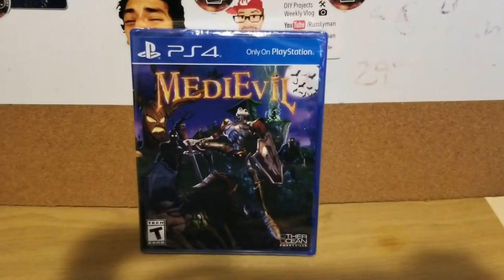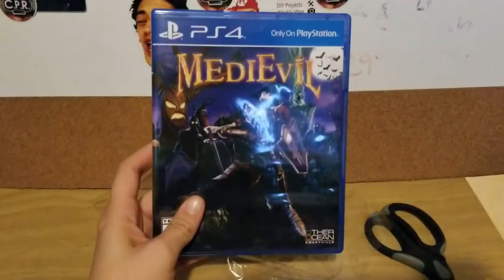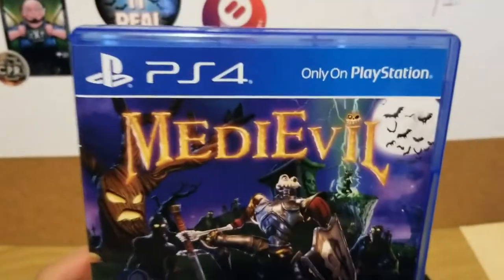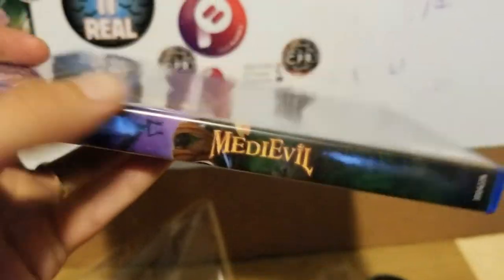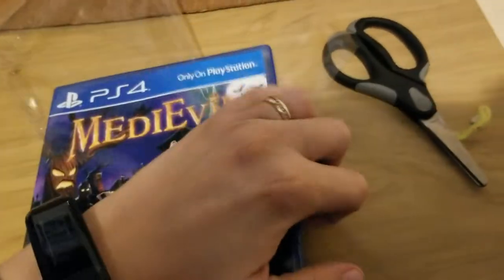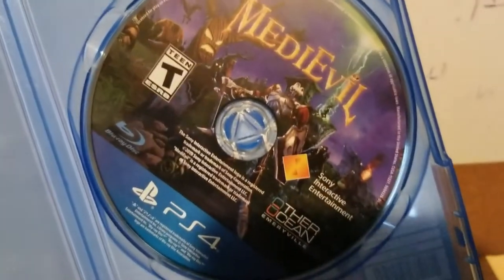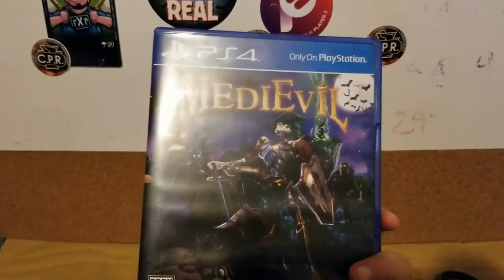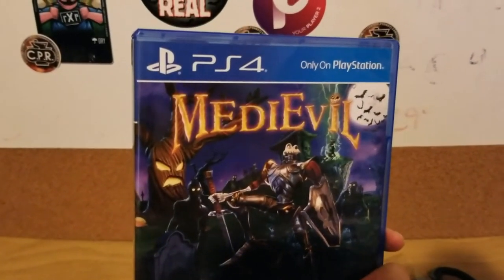Unboxing MediEvil (PS4)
Here is an unboxing of the new MediEvil game for the PS4.

Art by Josh Otero